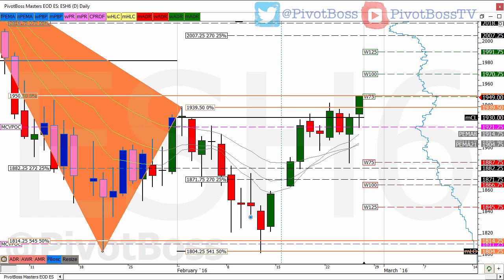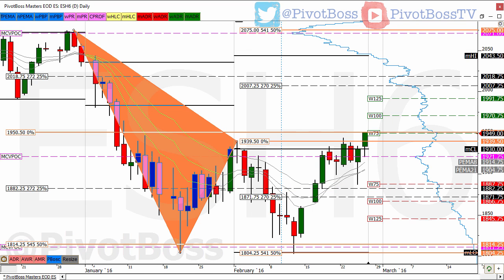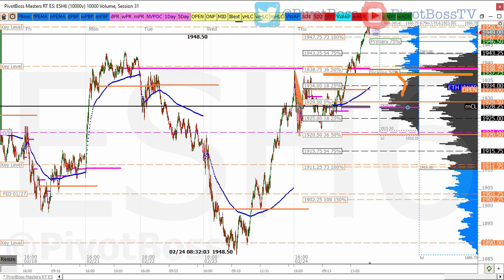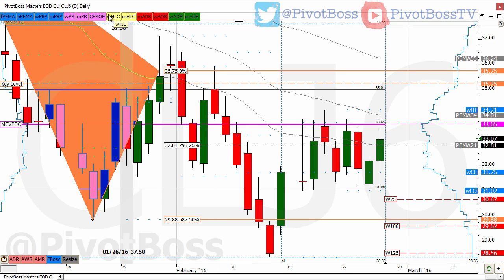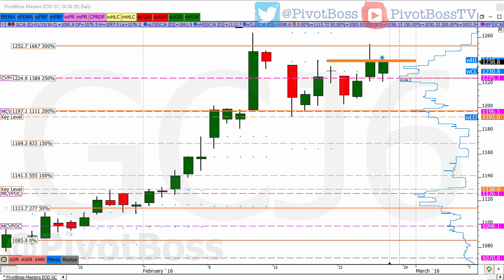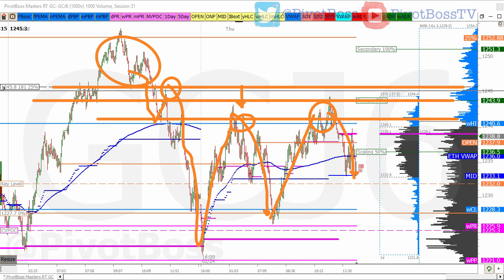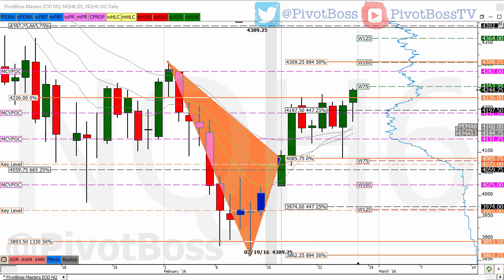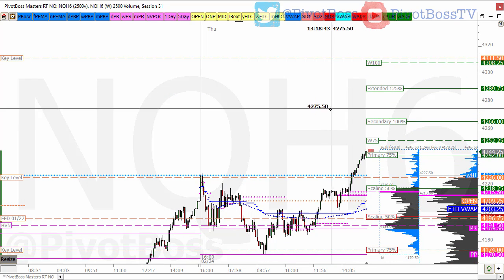PivotBoss Closing Report 02 25 16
The PivotBoss Closing Report for Feb 25, 2016, which discusses our key levels for the upcoming session and the week ahead.